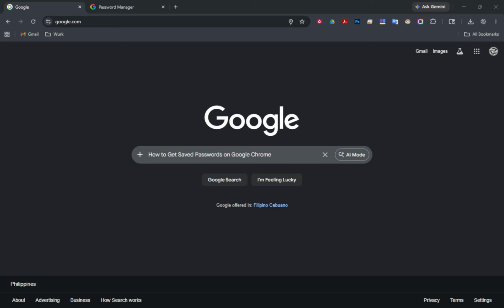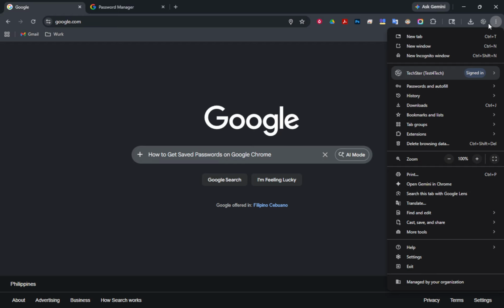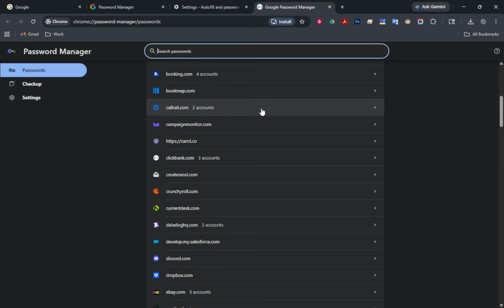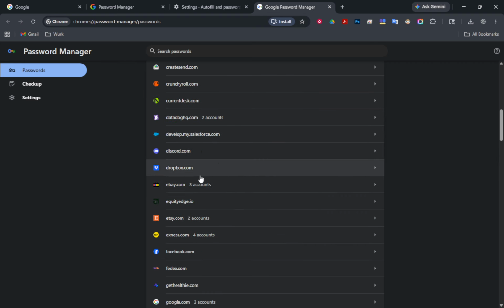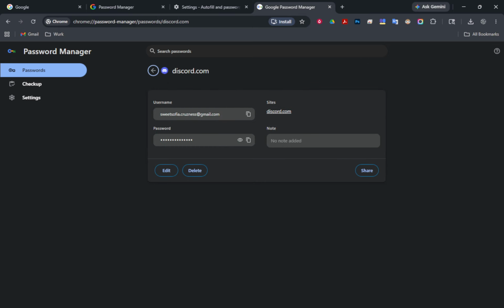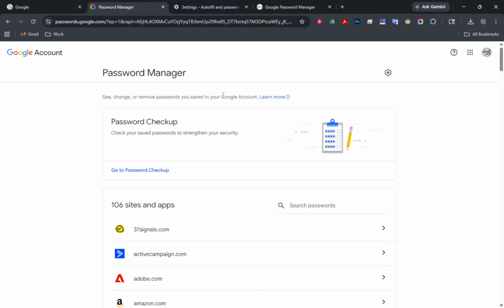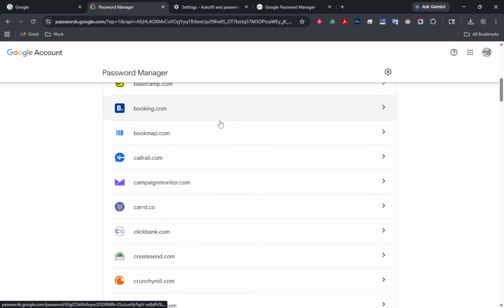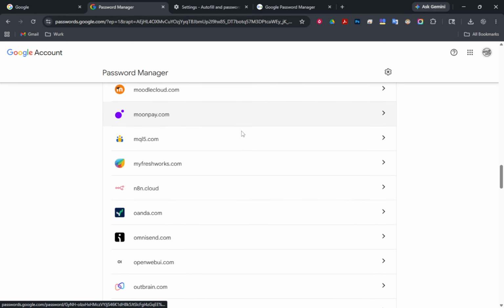How to Get Saved Passwords on Google Chrome [2026 Full Guide]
How to Get Saved Passwords on Google Chrome

In this video, we show you exactly how to get saved passwords on Google Chrome to view, manage, and audit your stored login credentials within your browser. Accessing this built-in password management system allows you to retrieve forgotten security data, export credentials for external backup, and ensure your account credentials are securely synchronized across all your devices.

Managing your localized security profile is an essential part of maintaining a secure and productive digital workflow. By navigating the internal credential security parameters and verifying your operating system’s administrative permissions, we establish a safe path to reveal individual access keys, identify compromised accounts, and maintain complete control over your digital identity.

Technical Specs:
Software: Google Chrome; Feature: Privacy, Security & Password Management.